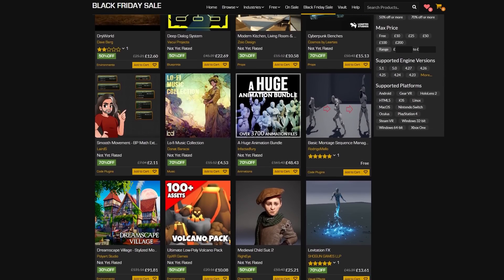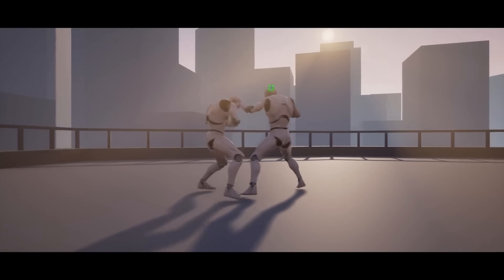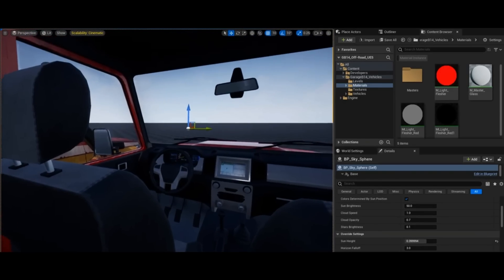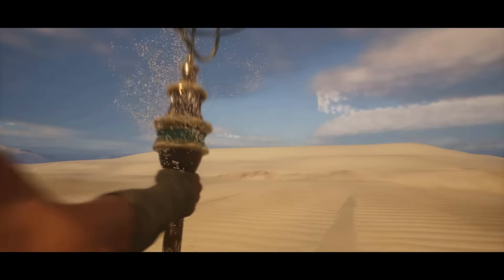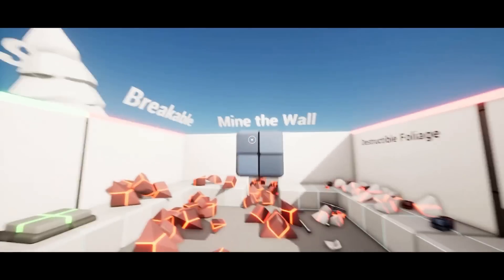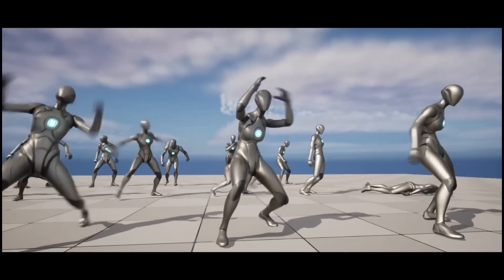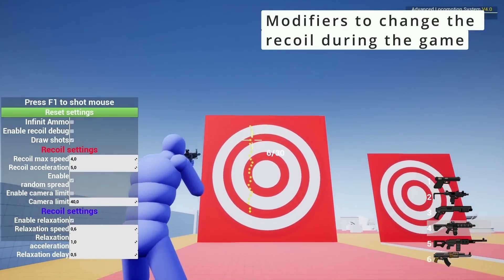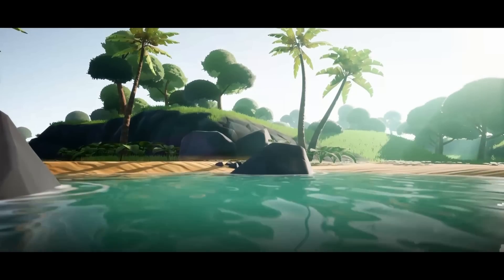Unreal Engine Marketplace Black Friday Mega-Sale 2022 | Top 10 Assets & What To Buy | Up To 70% Off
Hey guys, in today's video I'm going to covering some assets in the Unreal Engine marketplace black Friday sale! You can save up to 70% by the 30th November 2022!

00:00 - Intro
00:40 - Sci Fi Vertical Railway Station Environment
02:13 - Fighting Camera Manager
04:28 - Drivable Off Roads
05:55 - Big Hatchet Mountain
07:29 - Dust and SandStorm FX
08:52 - Worm
10:04 - Interaction System Starter Pack
11:32 - Giant Boss Pack
12:53 - Recoil Pattern
14:59 - Stylized Environment Set
17:01 - Outro